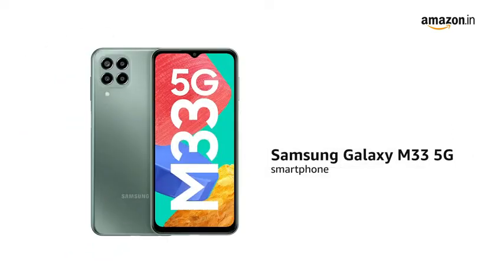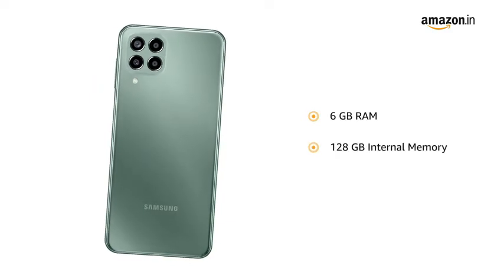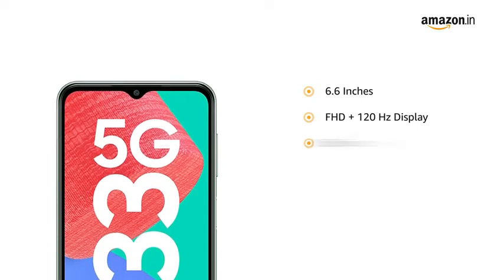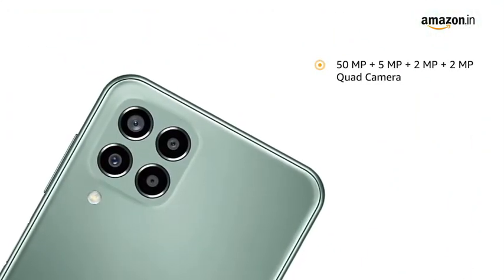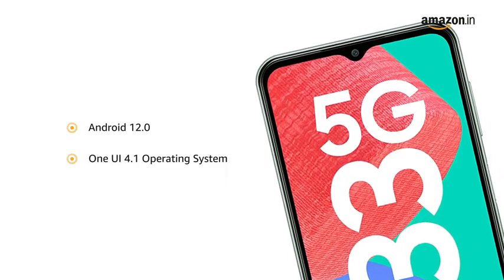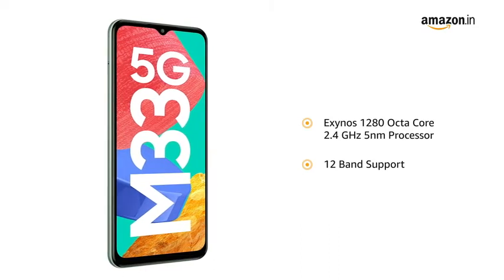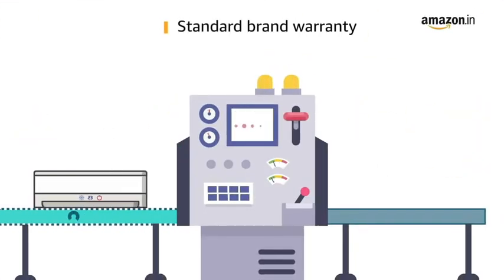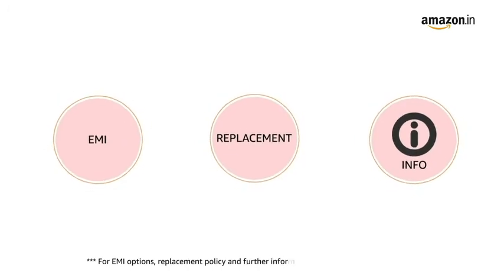Samsung Galaxy M33 5G (Mystique Green, 8GB, 128GB Storage) | Travel Adapter to be Purchased Separate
Exynos 1280 Octa Core 2.4GHz 5nm Processor with the 12 band support for a True 5G experience
16.72 centimeters (6.6-inch) LCD Display, FHD+ resolution, 1080x2400 pixels protected by Gorilla Glass 5
Versatile Quad camera setup-50MP (F1.8)+ 5MP (F2.2/UW- 123 FOV) + 2MP (F2.4/Depth) + 2MP (F2.4/Macro) QuadCamera| 8MP (F1.8) Front Camera
Monster 6000 mAh Battery | Memory, Storage & SIM: 8GB RAM | 128GB internal memory expandable up to 1TB| SIM 1 + SIM 2+ Micro SD
Latest Android v12.0, One UI 4 operating system.
Intelligent Voice Focus | Power Cool Technology | Auto Data Switching
Connector type: 3.5mm jack

Mobile Phone: "Samsung Galaxy S20 FE" (Cloud Lavender, 8GB RAM, 128GB Storage)

Mobile Phone: "Redmi Note 10 Pro" (6/128 GB ) -120Hz Super Amoled Display

Mobile Phone: "OnePlus, Nord CE 2 Lite 5G" (Blue Tide, 8GB RAM, 128GB Storage,)